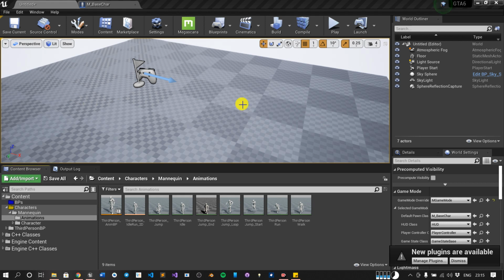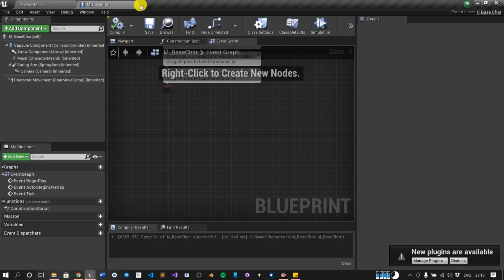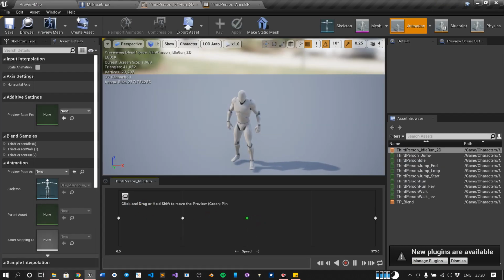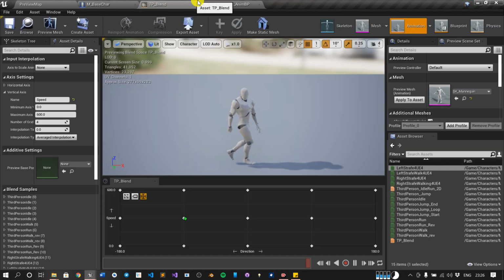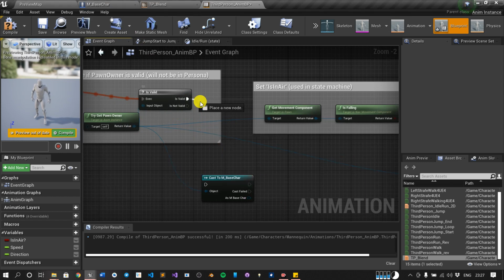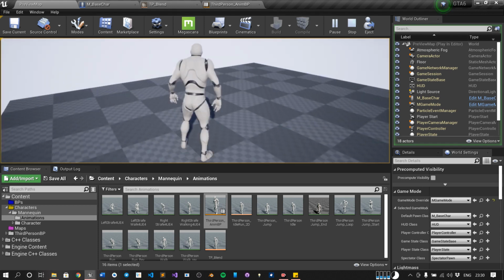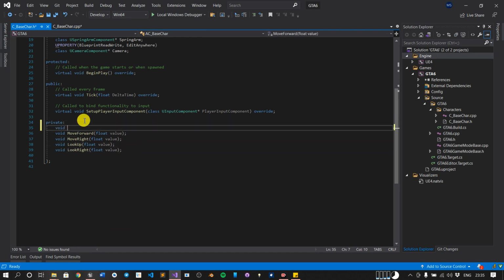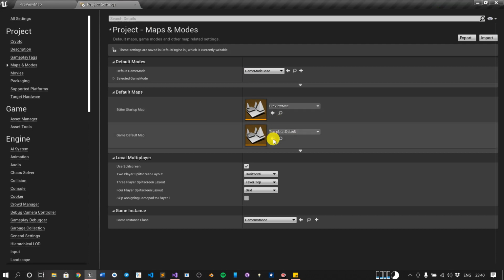3: Adding Jump and Animation | GTA 6 in Unreal 4 C++